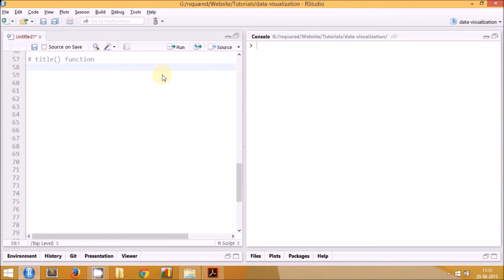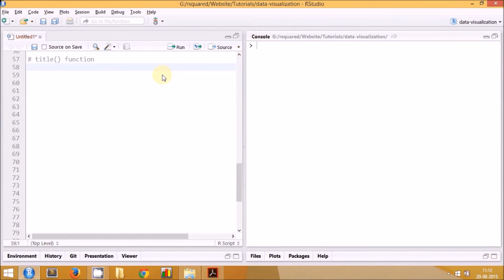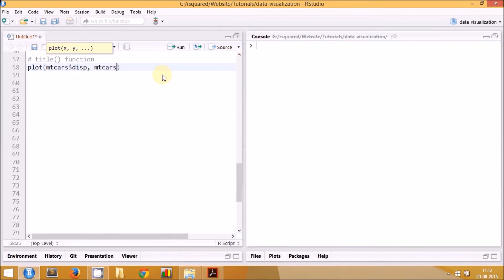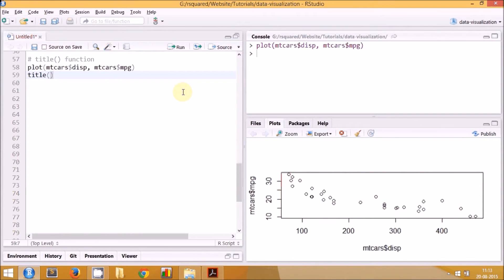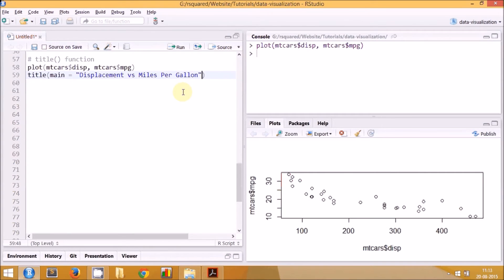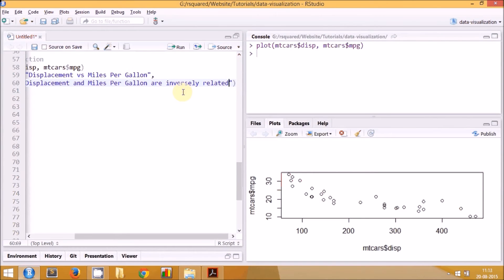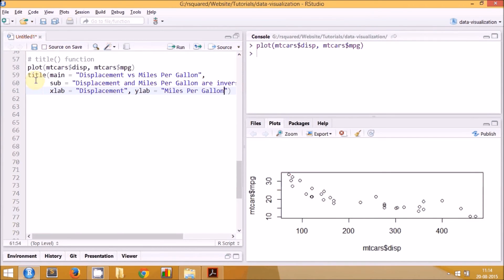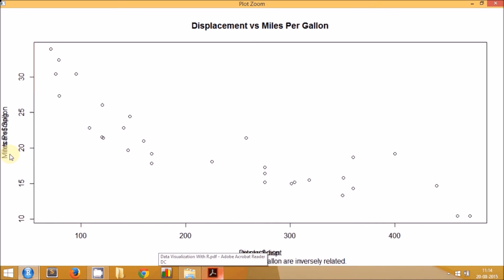R Data Visualization: Modify Title, Axes Labels & Range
In this Rsquared Academy video, you will learn to modify the graphical parameters like title, axis labels and range using the title() function.